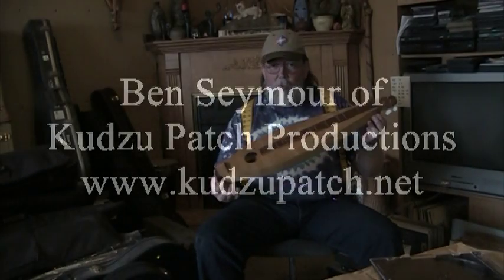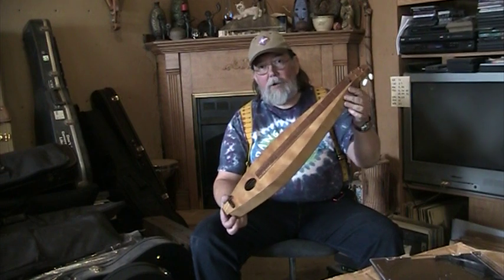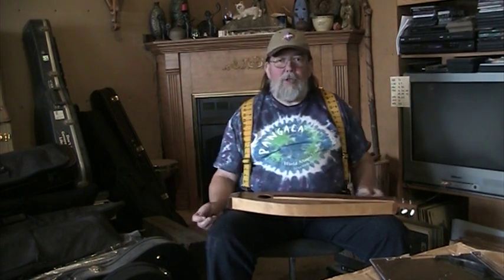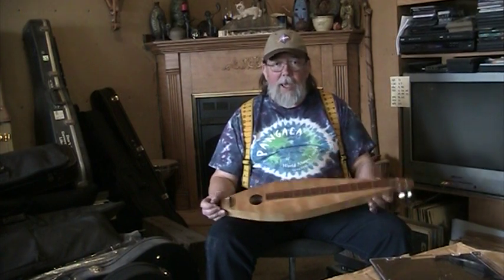Ben Seymour with a Demo on a Mini Folkroots Dulcimer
Ben Seymour of Kudzu Patch Productions doing a demo on a repaired Mini Folk Roots dulcimer. I play "Fish in the Millpond" and a thrash dulcimer version of "When I Survey the Wondrous Cross". For orders on Kudzu Patch dulcimers: